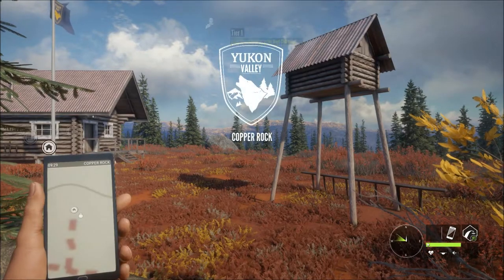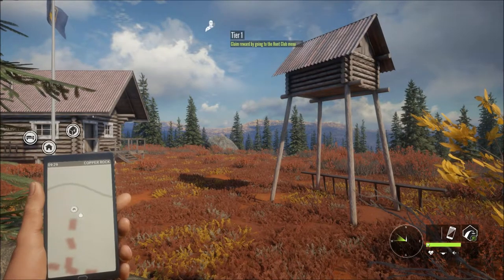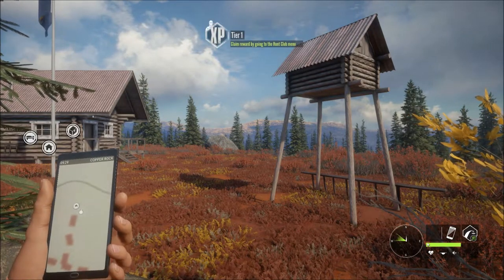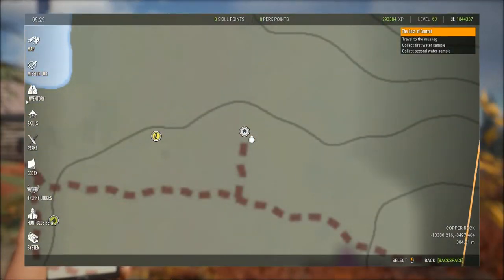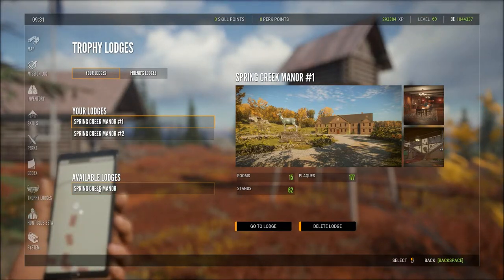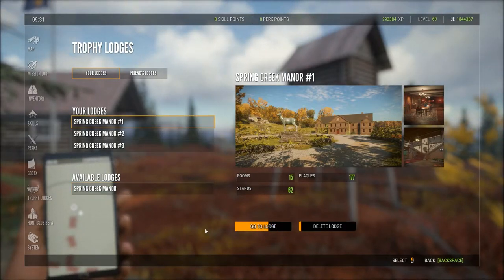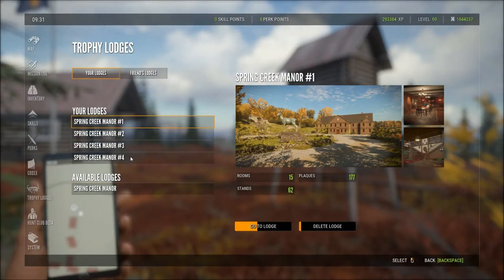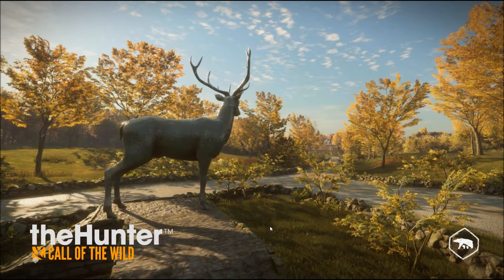theHunter Call of the wild How to Create A Lodge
Showing you how to create a new lodge , very easy and simple to do